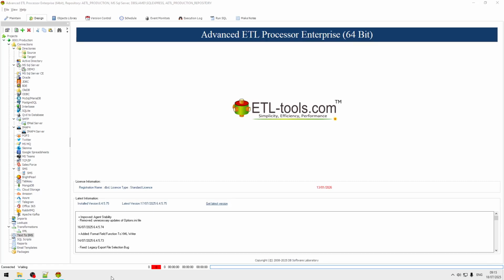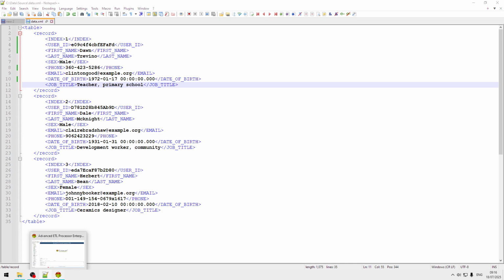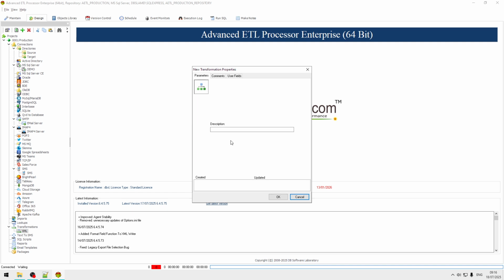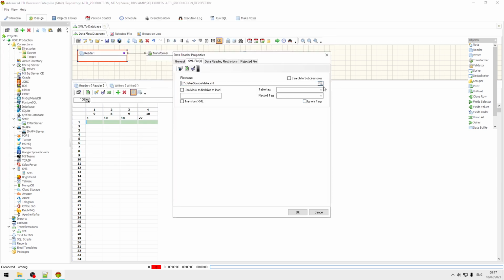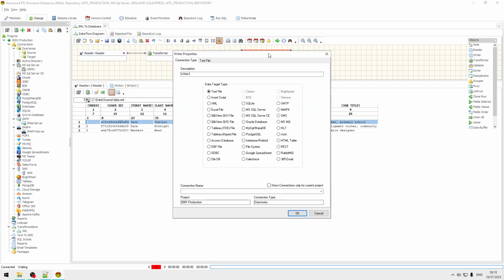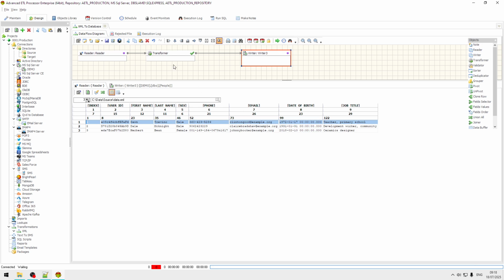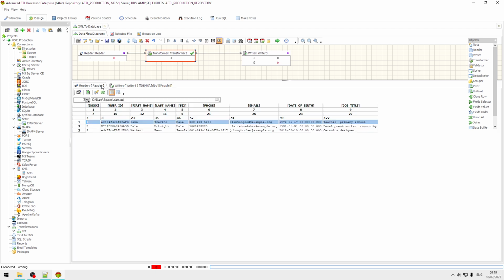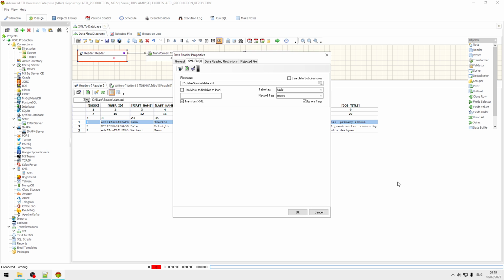XML To Database | Advanced ETL Processor Tutorial 🎥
In this video, we demonstrate how to import XML file into a database. Once you understand how it works you will be able to import XML files into any database.

📌 *Got questions?*
Ask them on our support forum!